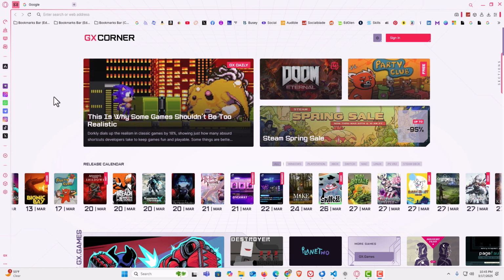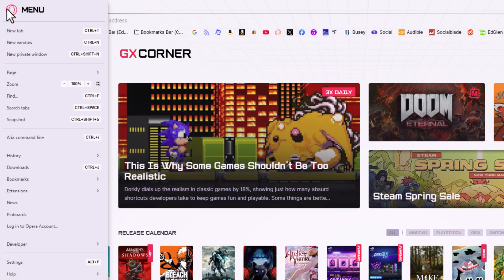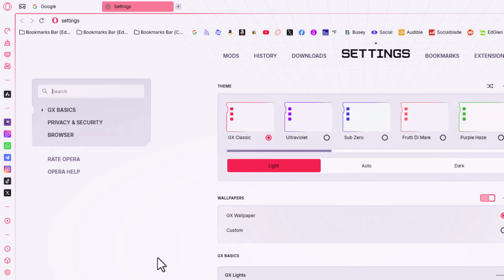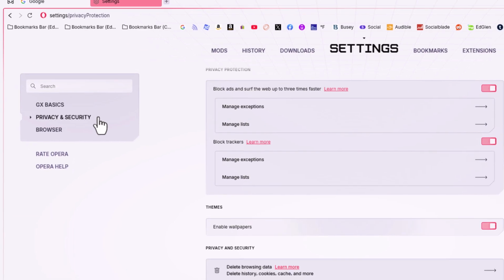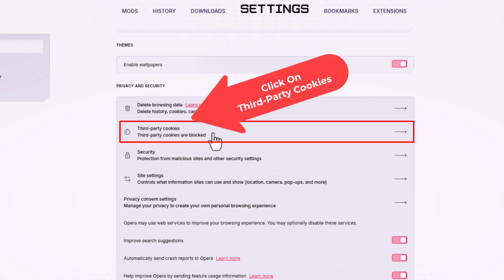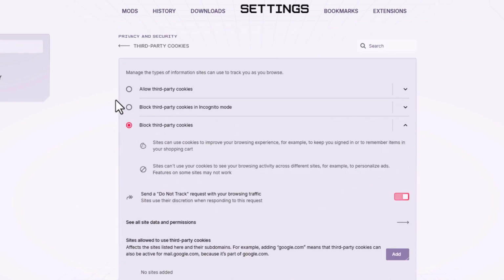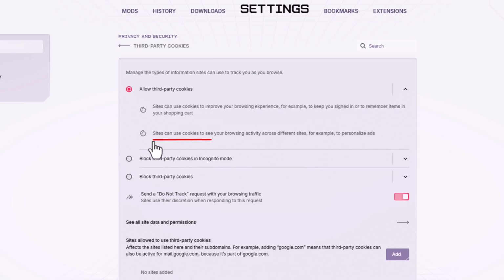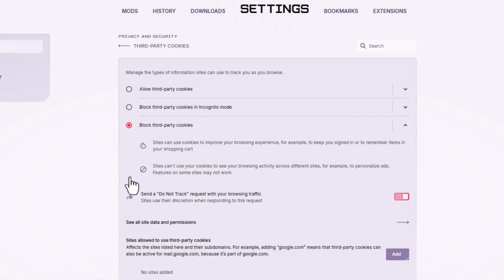How To Enable Or Disable Third-Party Cookies On The Opera GX Web Browser | PC Tutorial 👍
Want to manage third-party cookies in Opera GX? In this tutorial, I'll show you how to enable or disable third-party cookies on the Opera GX web browser using your PC. Controlling cookies can improve privacy, enhance security, and help websites function better. Follow this step-by-step guide to customize your browser settings the way you want.

Simple Steps
1. Open the Opera GX web browser
2. Click on the "O" in the upper left hand corner.
3. Click on "Settings" from the dropdown.
4. Select "Privacy & Security" from the left side pane.
5. In the "Privacy And Security" section, click on "Third-Party Cookies".
6. Toggle On Or Off Pop-Ups And Redirects.

Chapters
0:00 How To Turn On Or Off Third Party Cookies On The Opera GX  Browser
0:20 Open The Opera Browser
0:30 Click On The O In The Upper Left Corner
0:40 Select Settings
0:50 Select Privacy And Security
1:04 Click On Third-Pary Cookies
1:14 Toggle On Allow Or Block